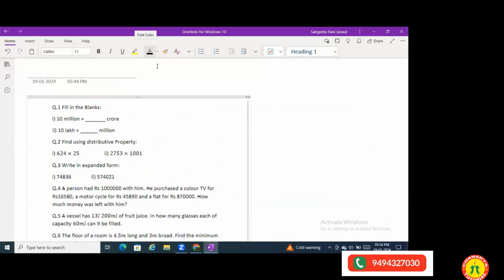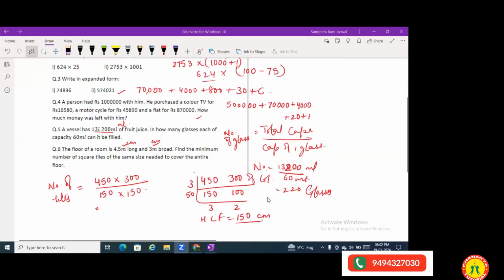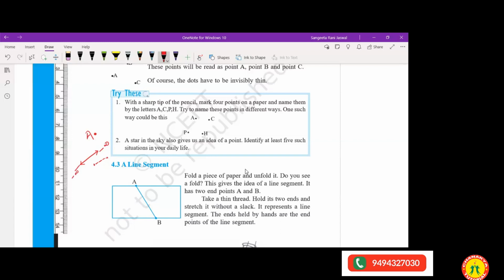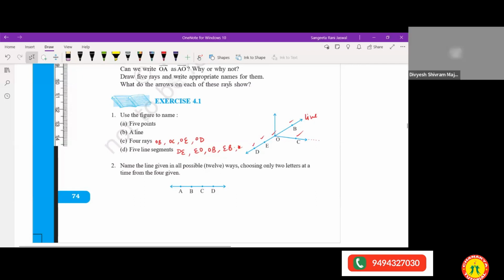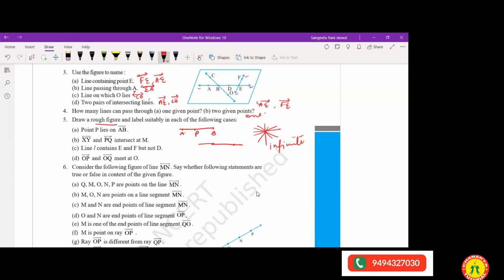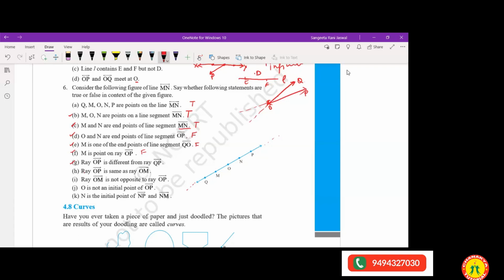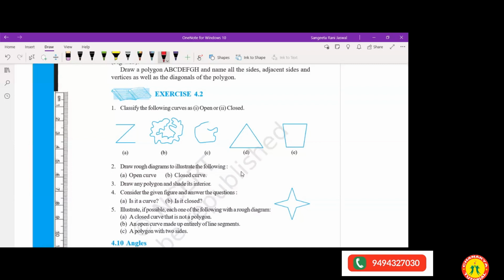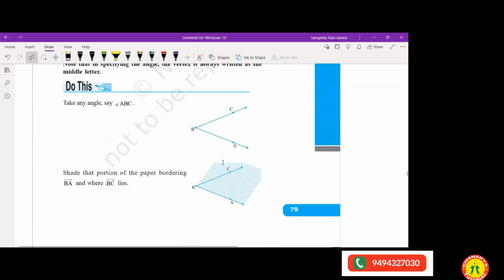Basic Geometrical Ideas L1